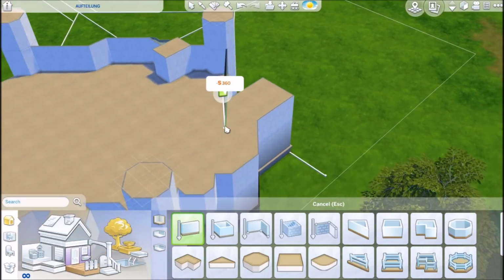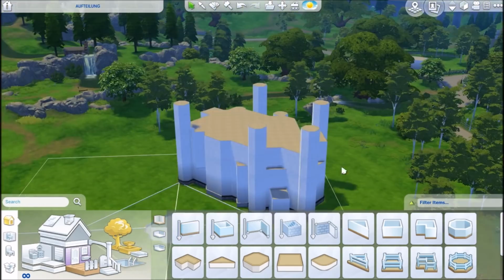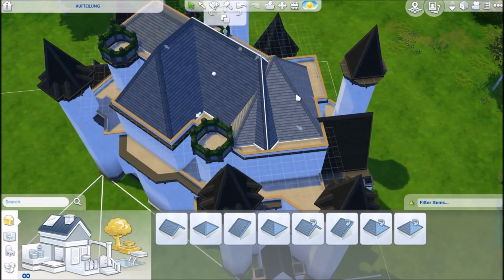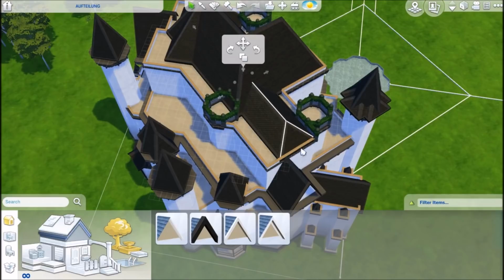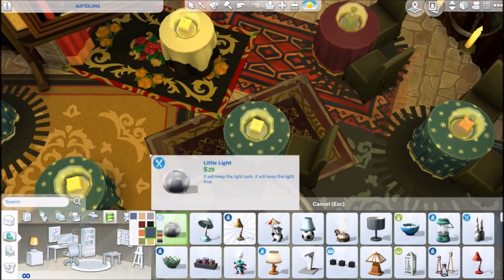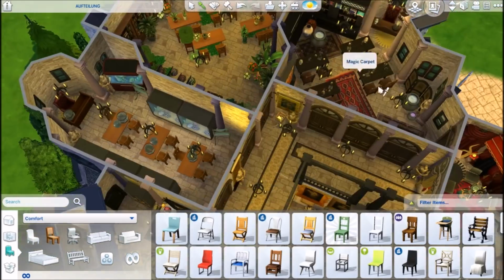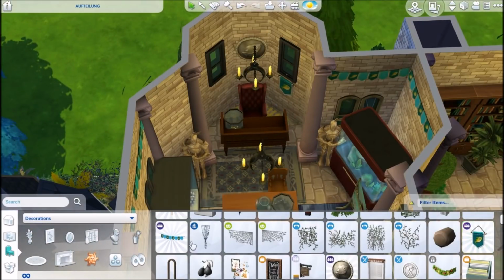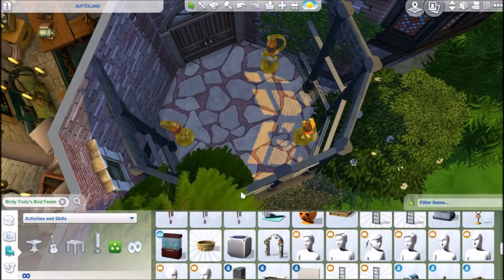HOGWARTS - HUFFLEPUFF | Sims 4 Speed Build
OPEN ME!

Hey guys! You all wanted a Harry Potter build, here you go. This is a huge collab with 3 amaziing Simmers. July Vee, Bookish Simmer and Frollein Celine. We divided the build into the respective houses of Hogwarts. The beloved School of Witchcraft and Wizardry from Harry Potter. Each one built a castle with lots of classrooms, common rooms and other amazing stuff that you know from the books and movies. I really hope you like my hufflepuff part, which is also the start of the whole collab!

Please watch all 4 Parts of this enormous collab!